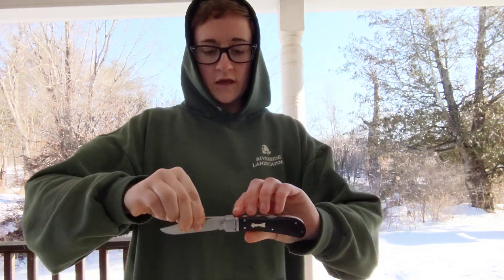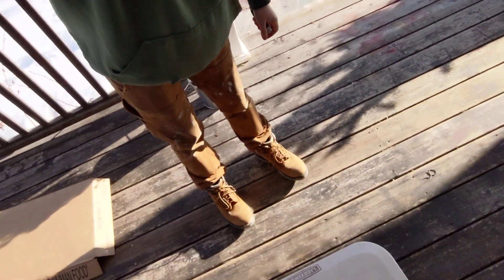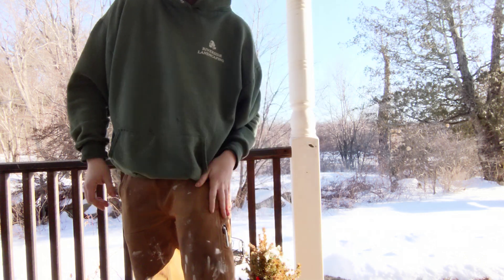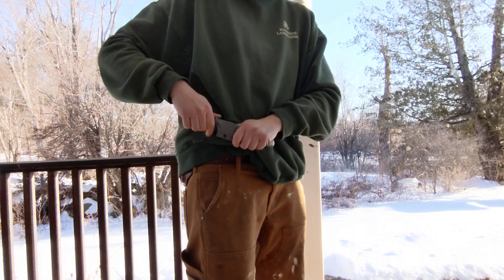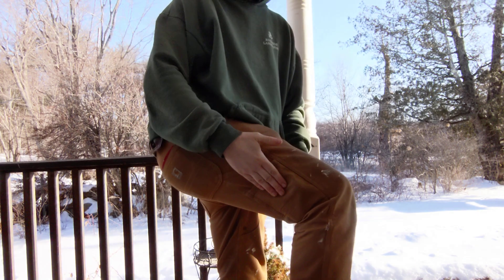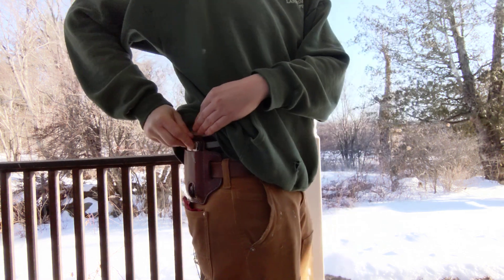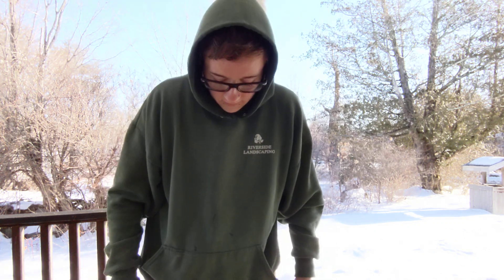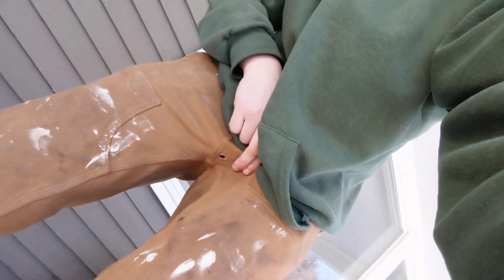EDC Pocketdump Update March 2022 (Traditional Carry)